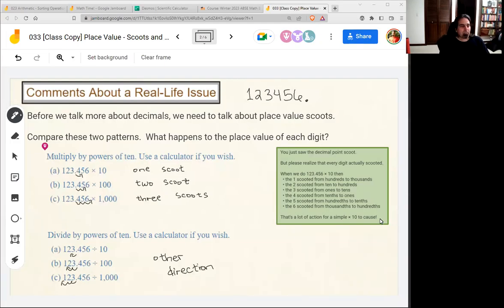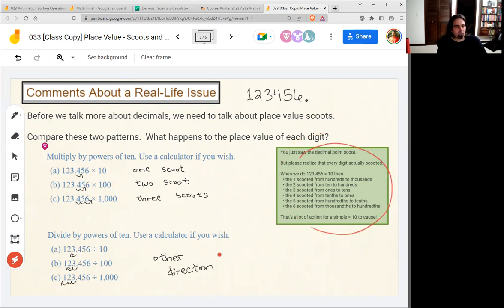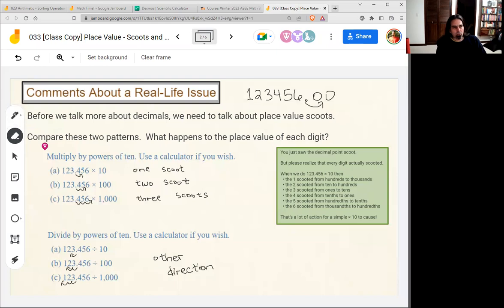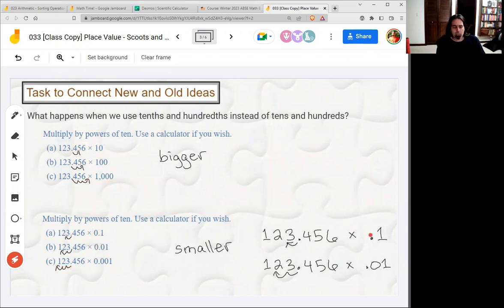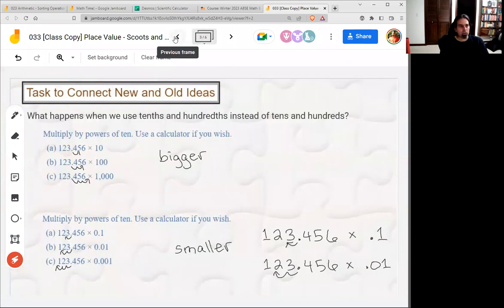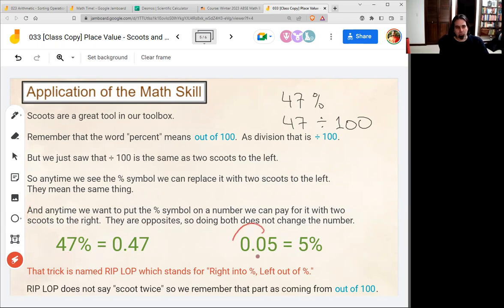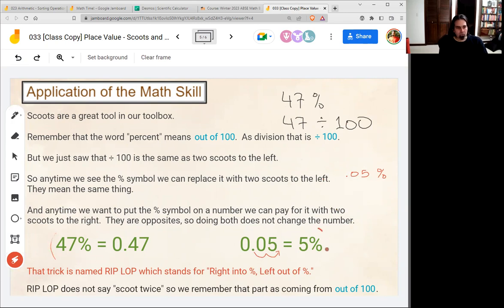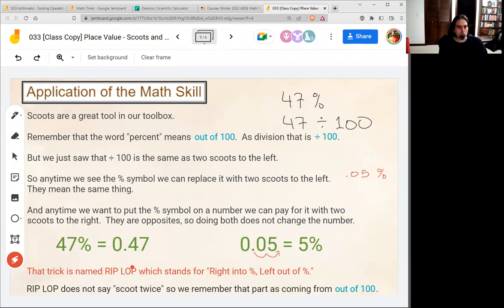033 - Place Value - Scoots and RIP LOP